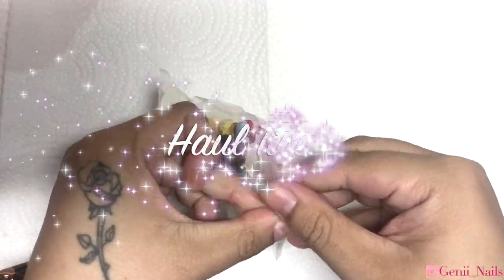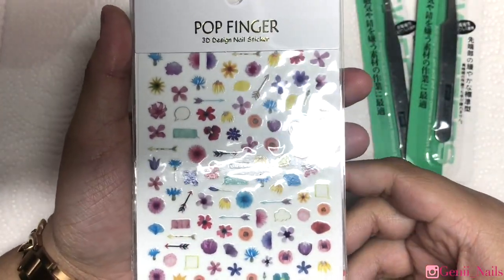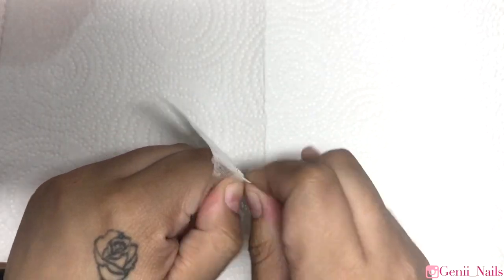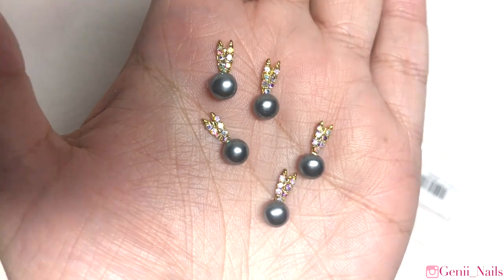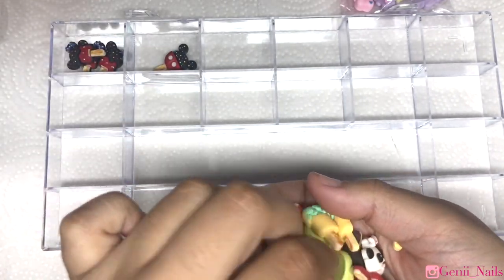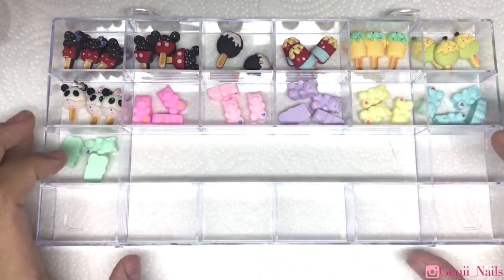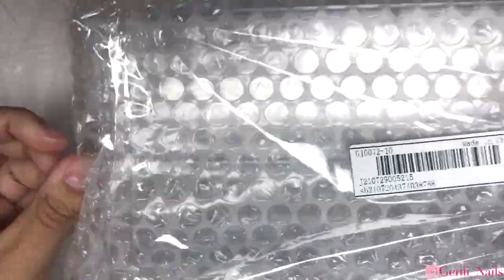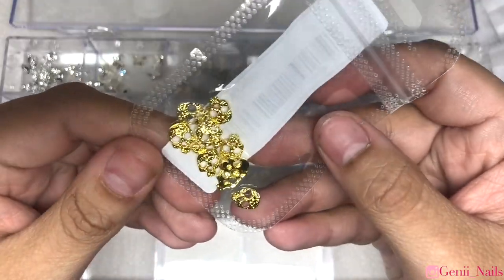ALIEXPRESS NAIL ART HAUL | AMAZON HAUL | SHEIN NAIL HAUL | NAIL ART ORGANIZATION | NAIL ART STORAGE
Hey loves! These items are from amazon, Shein and Aliexpress ! Hope you all enjoy todays nail art haul, affordable nail supplies along with showing you me organizing the goodies in todays nail art haul! Xoxoxo

SHOP PRESS ON NAILS💜

Press On Nails by me:

NEW CUTICLE OILS AVAILABLE ON MY ETSY SHOP 7 amazing scents 💜💜

💜💜💜 SAVE SOME COINS! DISCOUNTS!💜💜💜